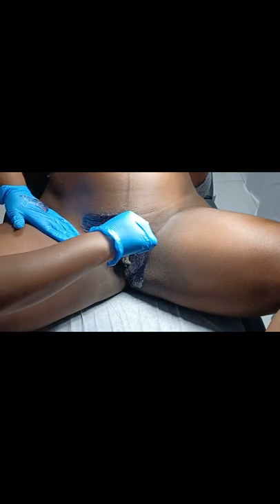How To: Bikini Brazilian Waxing While Pregnant Full Educational Tutorial!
Hey guys today I'm waxing a 6 1/2 month pregnant client. I hope this video helps beginner waxers feel more comfortable performing the service on pregnant women. Also if your pregnant I want to know its completely safe to receive a Bikini Brazilian wax. If you have any doubts you can always confirm with your doctor to get reassurance.